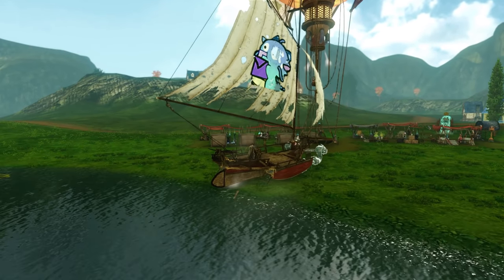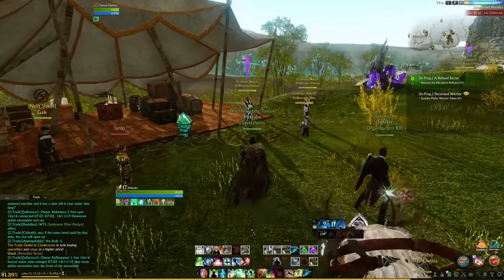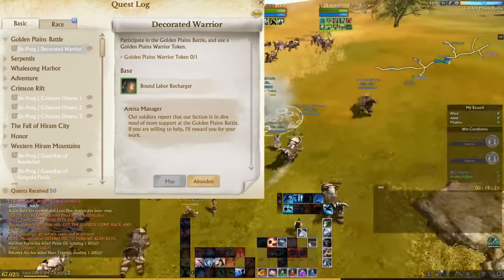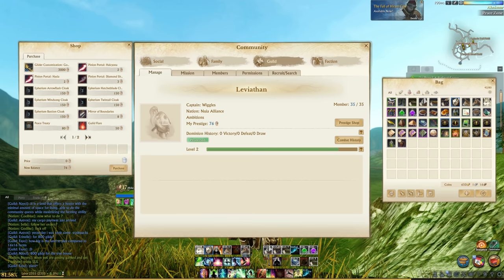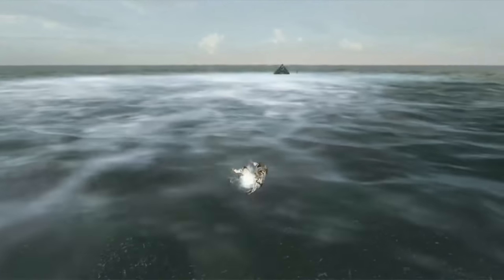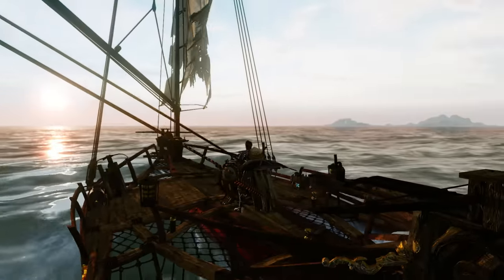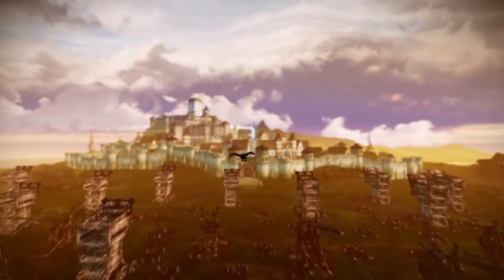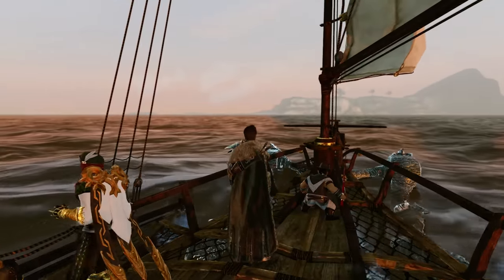Archeage Unchained (AA:U) Ultimate Endgame Guide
Archeage Unchained (AA:U) Can be quite a confusing MMORPG for a new player, both as a beginner levelling from 1-55 and upon hitting max level as the game doesn't follow too much of a traditional MMO style, In this video I'll be giving you my ultimate end game guide for Archeage Unchained which continues on from my Ultimate Beginners guide that I made a few weeks ago.

Did this guide help you? was there anything I missed out? if there's any other tips and advice you'd add to this Archeage End Game guide then please leave it in the comments below and give the video a like!
---Links---

---Archeage Unchained Description---

What‘s new in ArcheAge: Unchained?
The new ArcheAge: Unchained makes the whole, diverse world of the original ArcheAge available to everybody.
Without powerful premium content, the game offers an equal playing field for every style of player.

Power and progression are limited only by your own ambitions.

ArchePasses
ArcheAge: Unchained will feature a new system, the ArchePasses. Every 3 months season, players will have access to 3 different passes tweaked for the major gameplay styles as Combat, Vocation or Equipment. Each of those passes requires approximately 1 month for completion.

Each pass will be split into two tracks with a shared progression. You will need to complete missions in order to level up your passes and unlock the next tier's rewards.

The free track of the pass, available for everyone, will contain the progression and power items required to progress in-game, such as labor potions or infusions. This track will also reward you with ‘Diligence Coins’.

The premium track of the pass, only obtainable via purchase, contains cosmetic items such as costume images or dye tickets. This premium track will be the best way to acquire additional cosmetic items.

Diligence Coins (Marketplace)
By completing the free tracks of the ArchePasses, you will obtain Diligence Coins. You can use those coins to acquire certain power and progression items via the marketplace.

Some of the items you will be able to acquire exclusively via Diligence Coins are Labor recharges, Tempering charms, boosts, pets or farm kits. These kinds of items will be only available via this method. We want to value the hard work. There is no other short-way to acquire them.

Credits(Marketplace)
Credits will be the currency you can acquire with your real money. With this currency, you will be able to acquire the premium tracks of the ArchePasses or cosmetic-related items. Some of the items you can acquire via Credits are cosmetic furniture for your houses, Glider or Costume images, and UCC (User Created Content) items.

Land & Labor
Unchained won’t have a subscription model. The land will be available for everyone, so get ready to fight for it. It will be a beautiful challenge.

The labor system will be also equal for everyone. Same regeneration levels and labor cap set at 5000. You will need to manage your Labor efforts and balance them with your Diligence Coins expenses in order to get ahead of your enemies.

Content
ArcheAge: Unchained will have the same content as the Free-to-Play servers. It will be released with the update ‘Shadows Revealed’ (6.0), containing a new skillset, the Swiftblade, allowing up to 220 different class combinations. A new arena, Stillwater Gulf, a ship-based Battle Royale, some UI and graphical improvements, and much more.

---Legal footnotes---